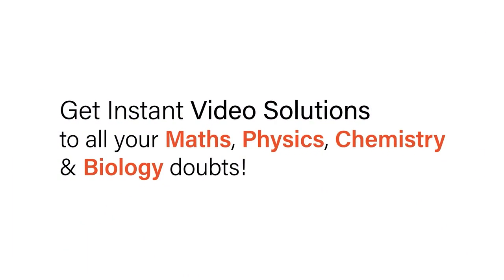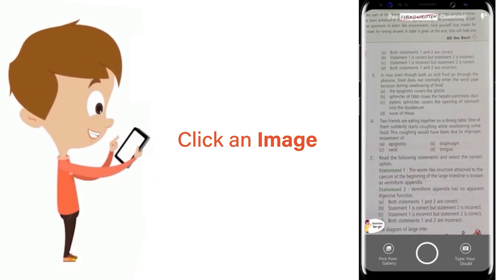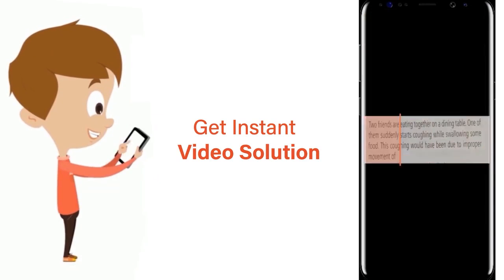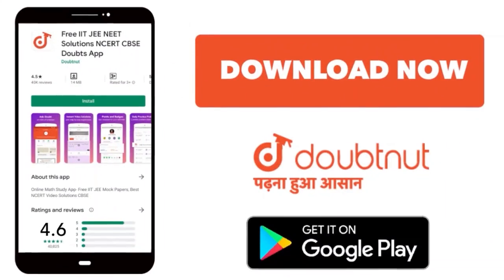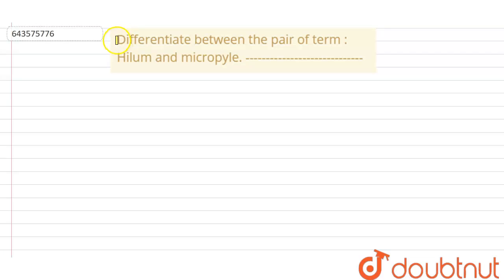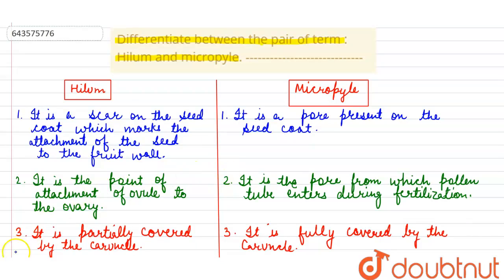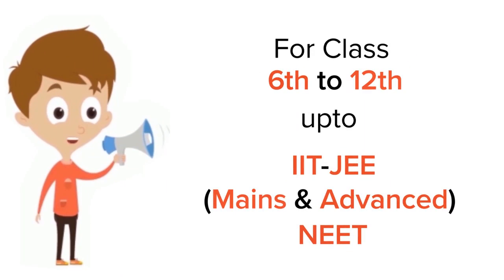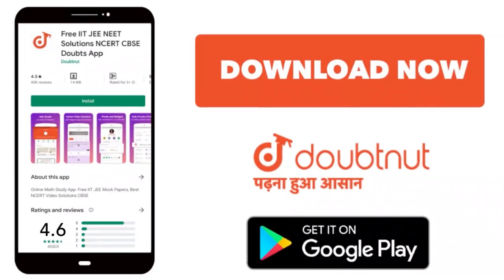Differentiate between the pair of term : Hilum and micropyle. ----------------------------- | 6 ...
Differentiate between the pair of term : Hilum and micropyle.
Class: 6
Subject: BIOLOGY
Chapter: THE FLOWER
Board:ICSE

👉 Have Any Query? Ask Us.

Our Telegram Pages:
class 6
6 class ka math syllabus